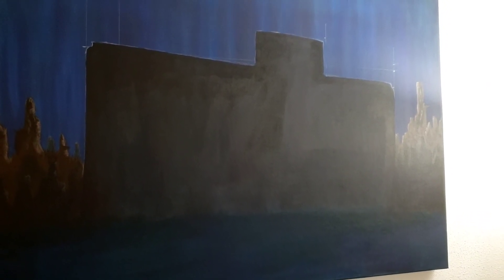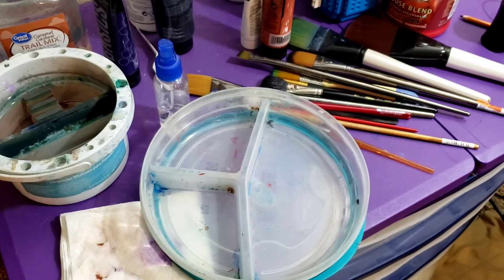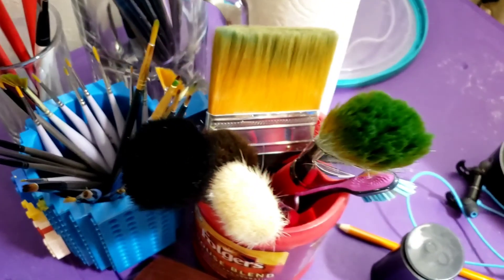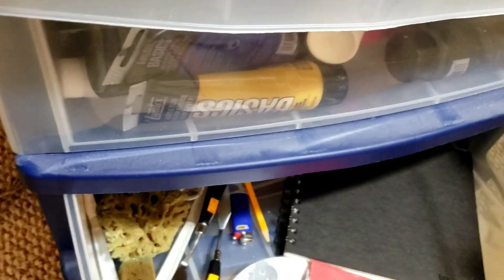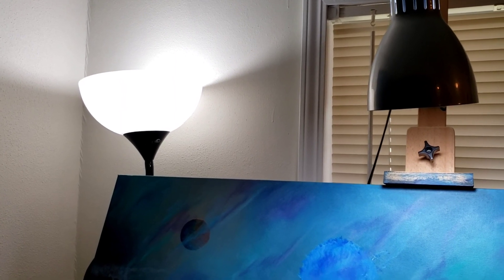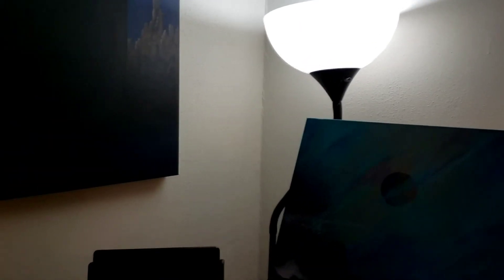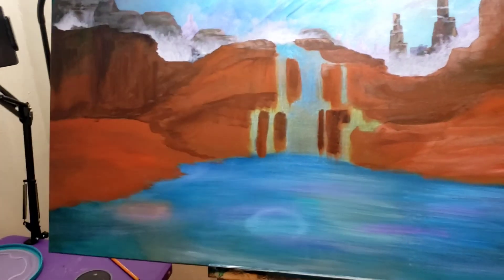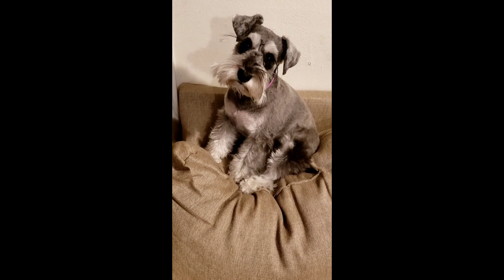My creative space!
Join me on a tour of my creative space!  Aka corner of my basement :)